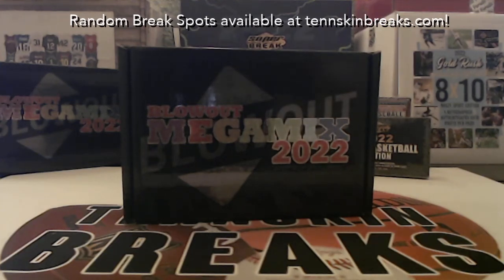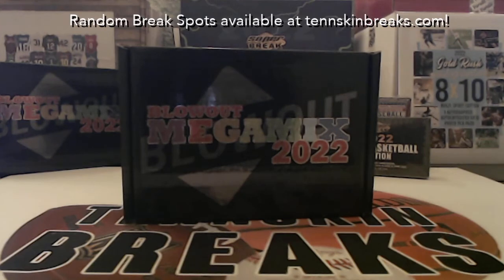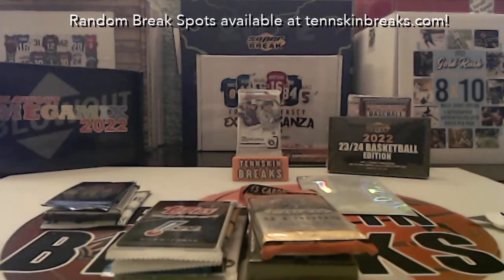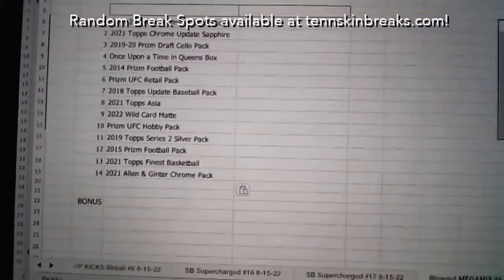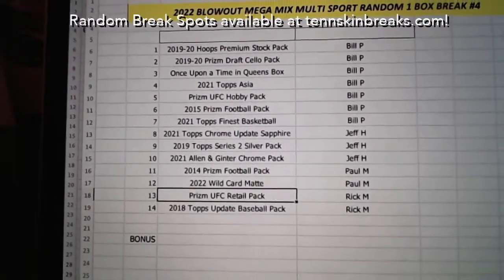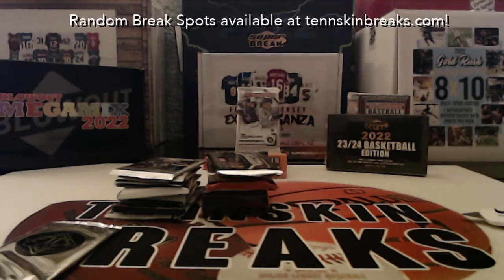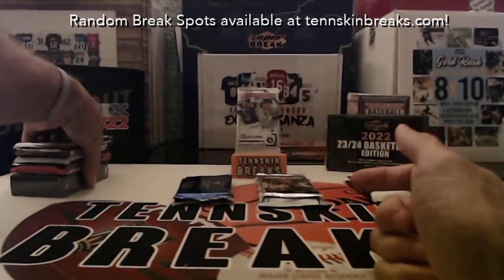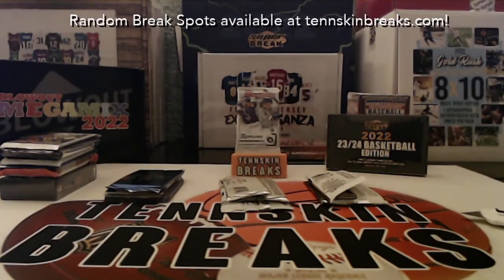8/15/22 - 2022 Blowout MEGAMIX Multi Sport Random 1 Box Break #4